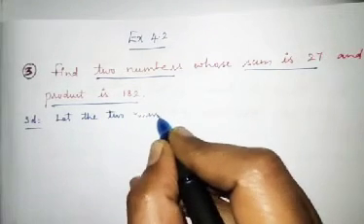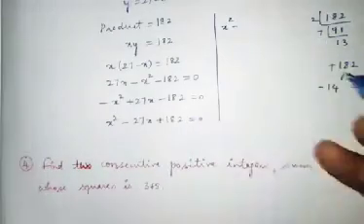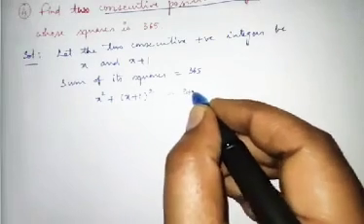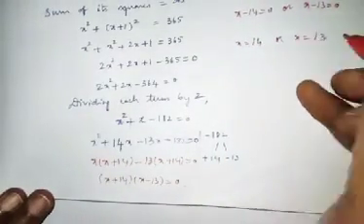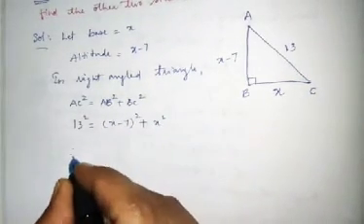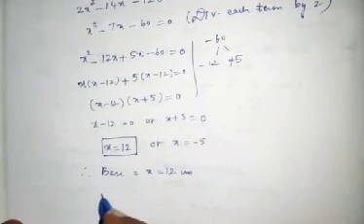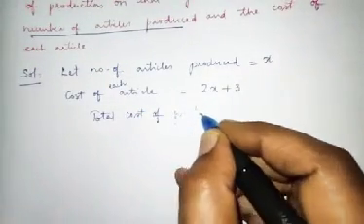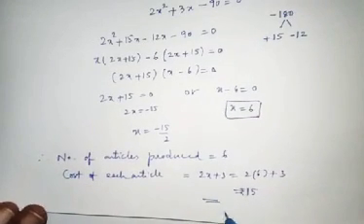Class 10 , Ex -zz.2, Question 3,4,5,6 Solutions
To solve the word problems based on quadratic equations.